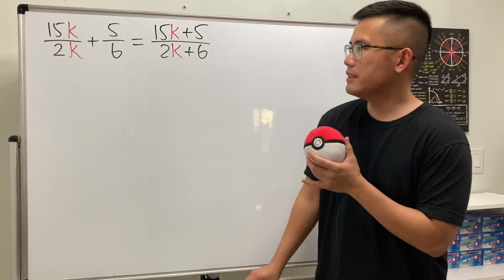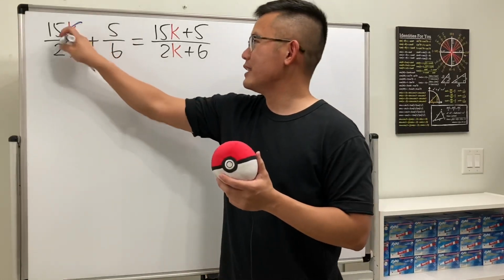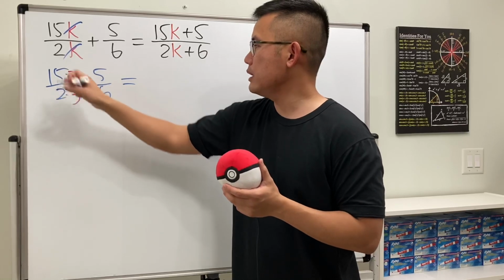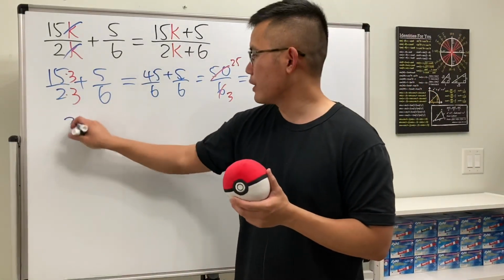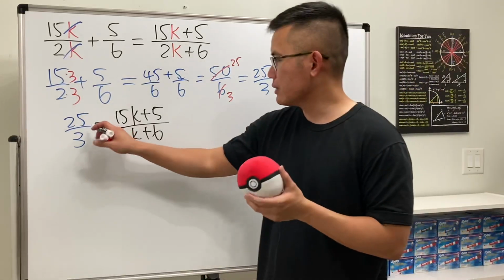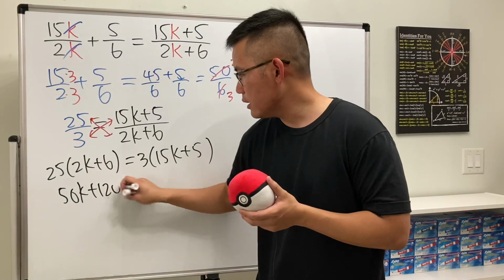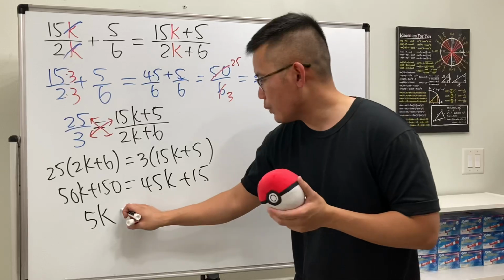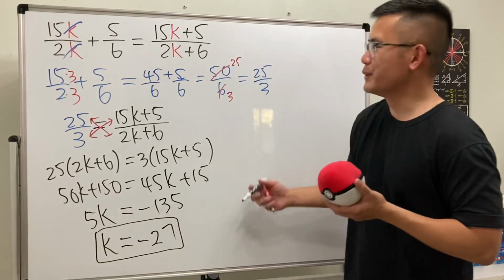This rational equation looks TOO NICE!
The first problem on a 2005 math league contest (solving for a rational equation)!